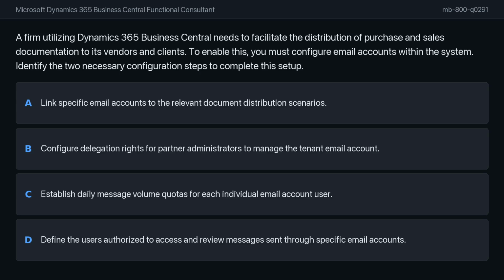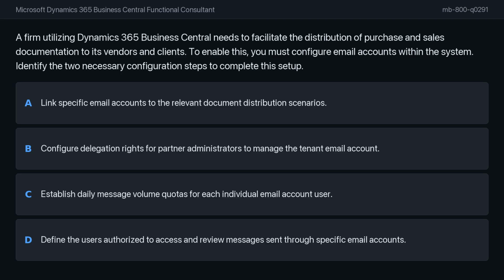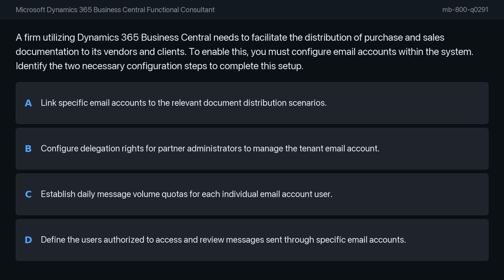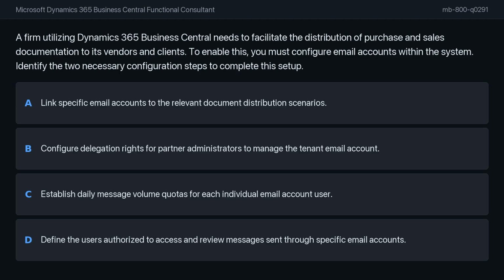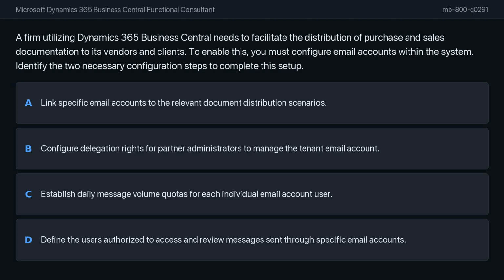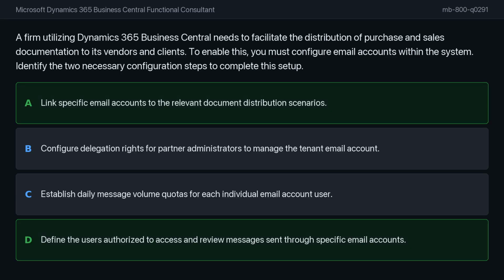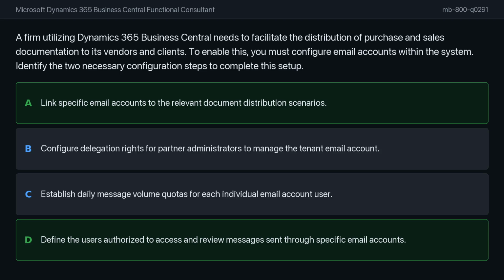Certingo | Microsoft Dynamics 365 Business Central Functional Consultant (MB-800) — Question 291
🎯 Getting ready for the Microsoft Dynamics 365 Business Central Functional Consultant (MB-800) certification? Practice FREE with a real exam demo

📚 Microsoft Dynamics 365 Business Central Functional Consultant (MB-800) | Question 291

A firm utilizing Dynamics 365 Business Central needs to facilitate the distribution of purchase and sales documentation to its vendors and clients. To enable this, you must configure email accounts within the system. Identify the two necessary configuration steps to complete this setup.

🎯 Category: Set up Business Central
🧠 Stop memorizing random questions: unlock the full question bank, timed exam simulations and spaced repetition (SRS) that tells you when to review each topic